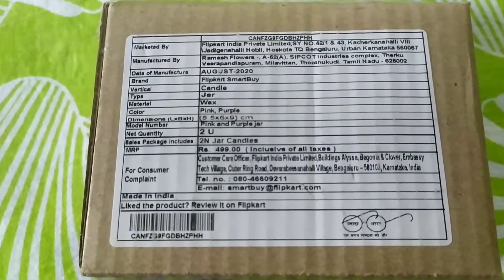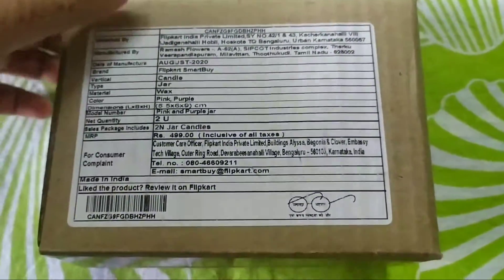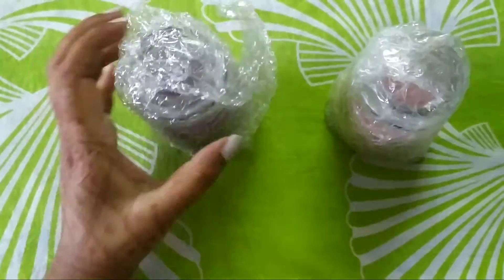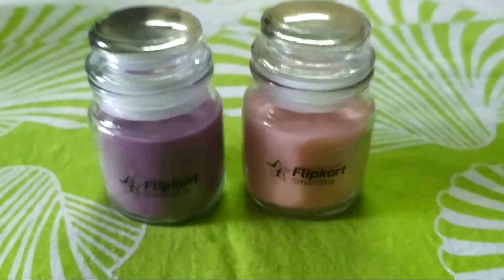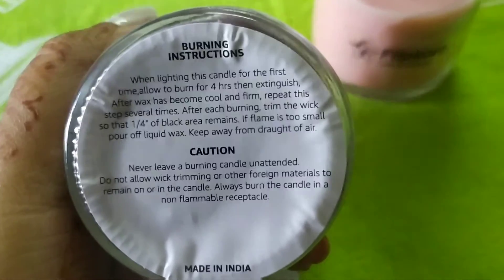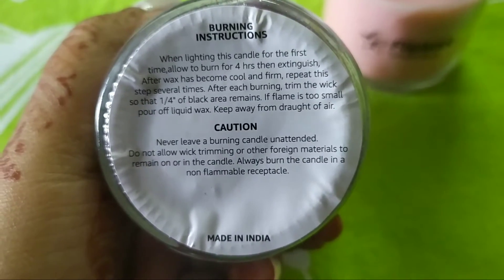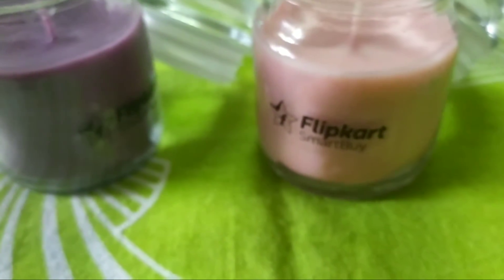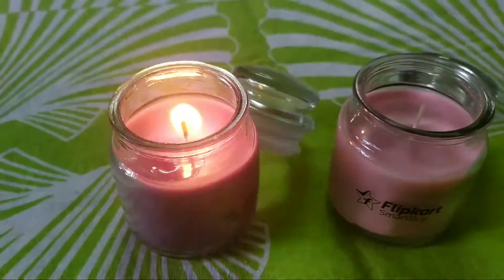Flipkart smartbuy jar candle review // rose and lavender fragrance candles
Flipkart SmartBuy Jar Candle

🔻 "Shahed - Indian Fusion" is free to use anywhere as long as you credit Shahed.